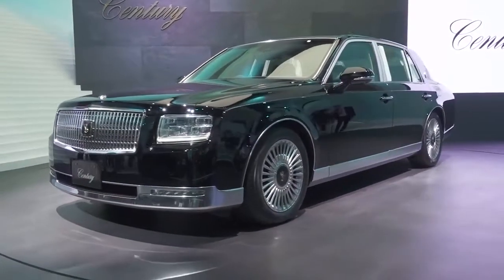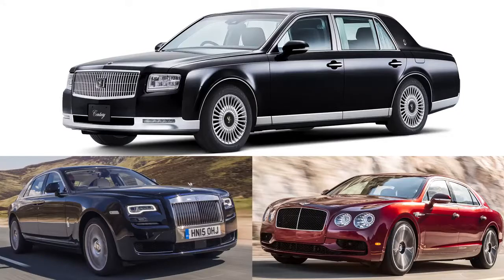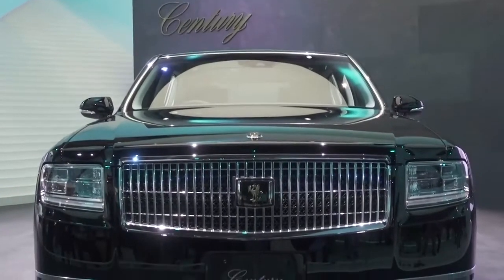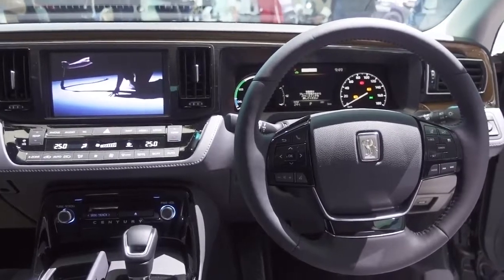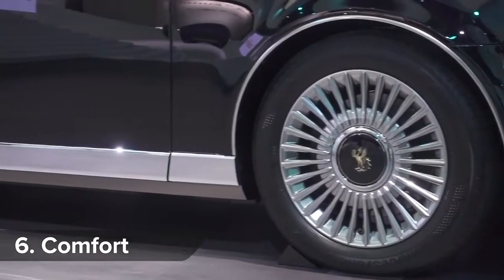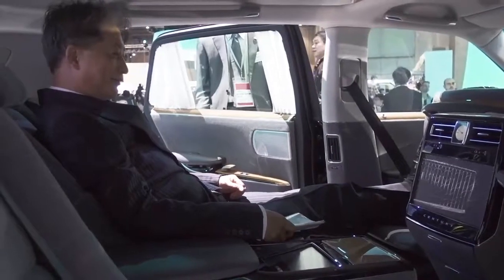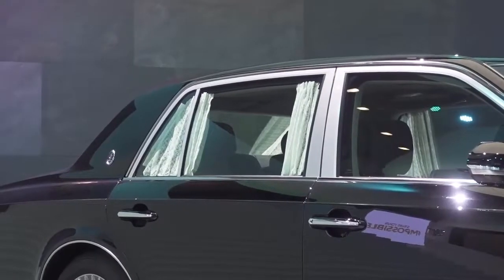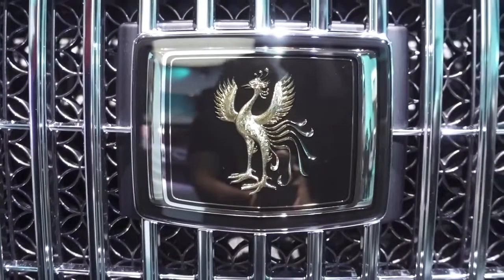Toyota's Rolls-Royce for half the money - the incredible 2018 Century | Top10s